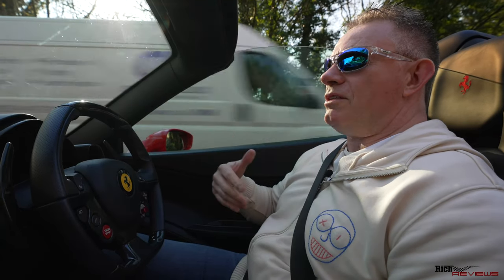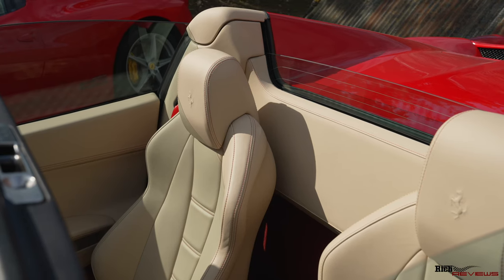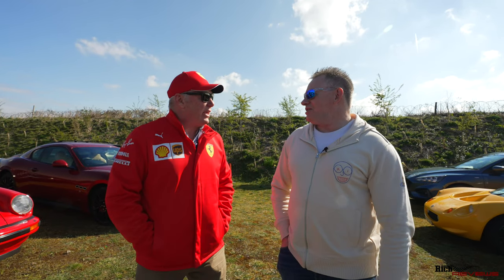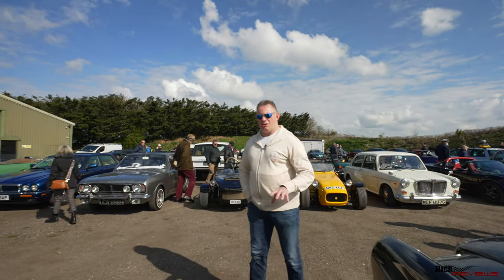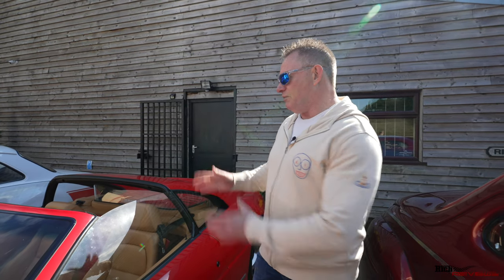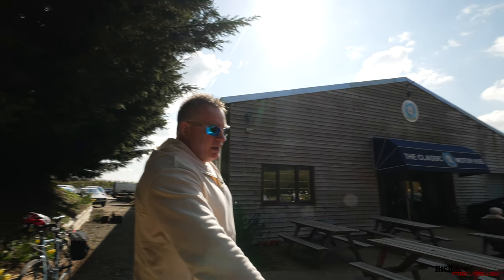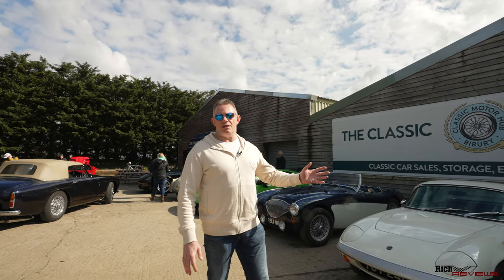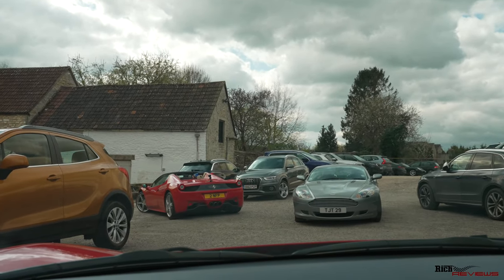Exploring the Cotswolds in FOUR FERRARIS!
We formed a convoy of no less than 4 Ferrari Spiders!…Three 458 Spiders and One 355 Spider…to the fantastic location of the Classic Motor Hub at the old WWII Bibury Airfield for the first Hub event of the year, Cars & Coffee!

The drive was nothing short of exhilarating and proved a perfect example of why we own such wonderful machines…it was a great, great day!

It didn’t end at The Hub though, we then drove to a great rustic pub/restaurant (The Potting Shed), finalising at Lacock for an end-of-day coffee before returning home to cool off the V8.

- Supercar Vlogs
- Supercars
- Horology (Watches)